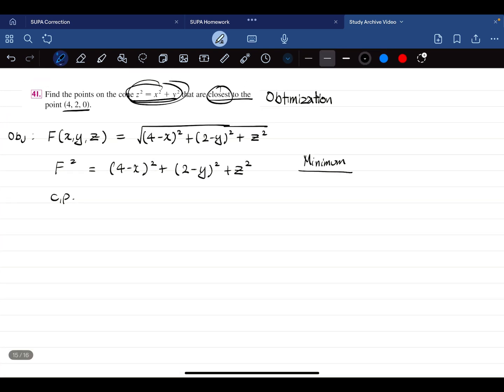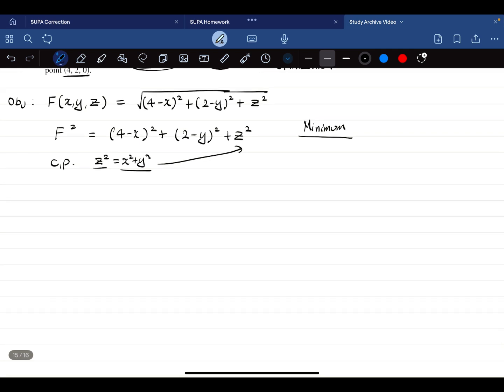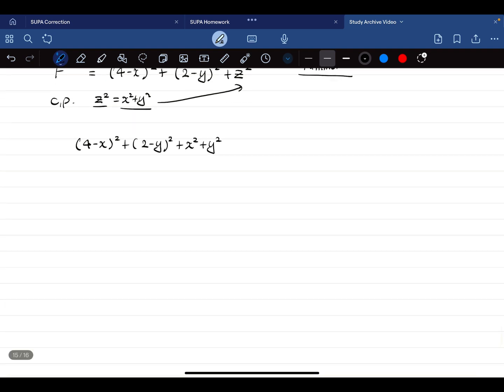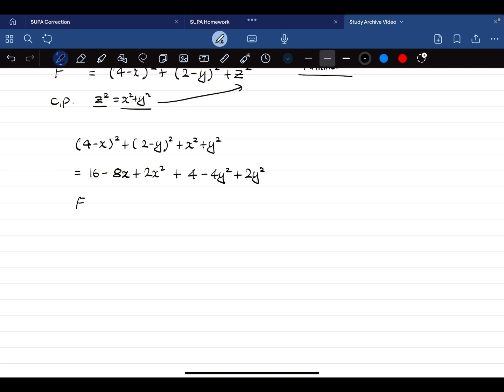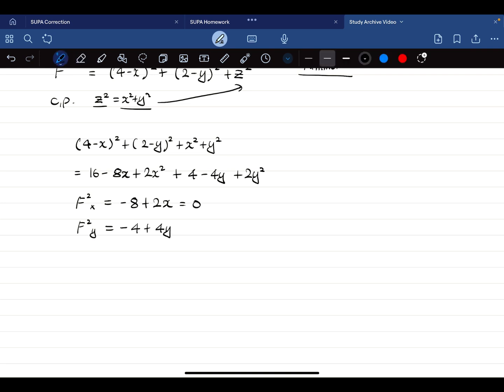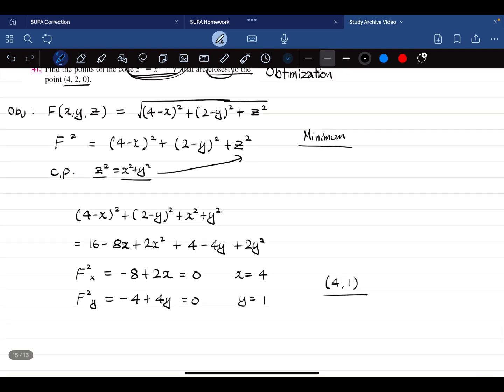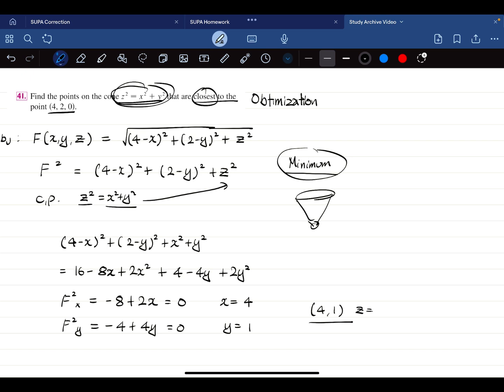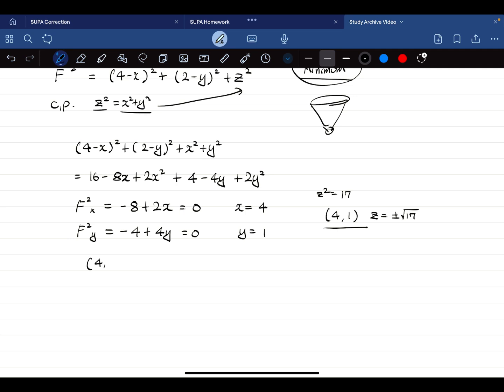SUPA MAT 397 Ch 15 7 Maximum and Minimum Values Pt 10 - Justin Park G12